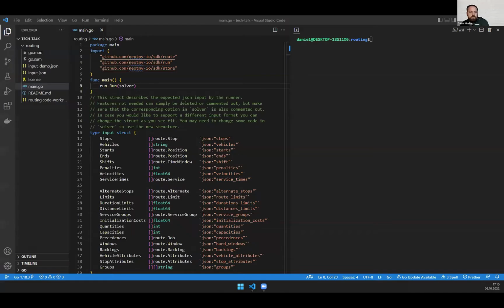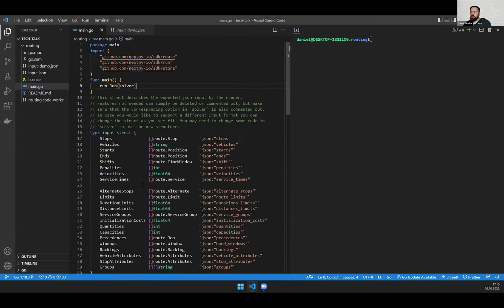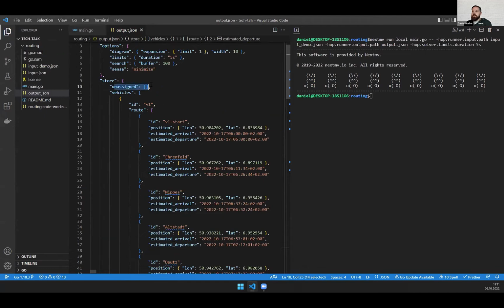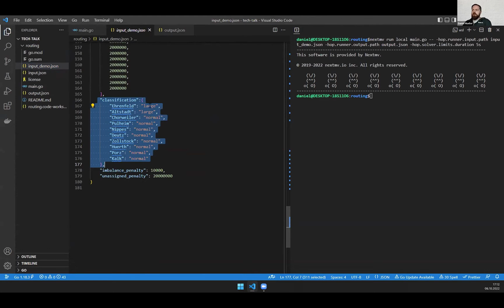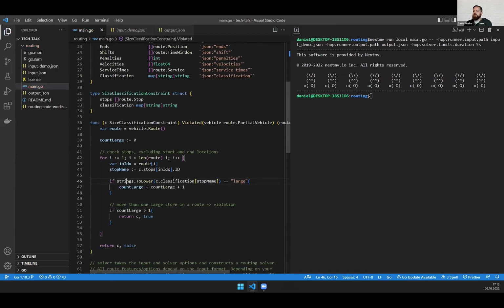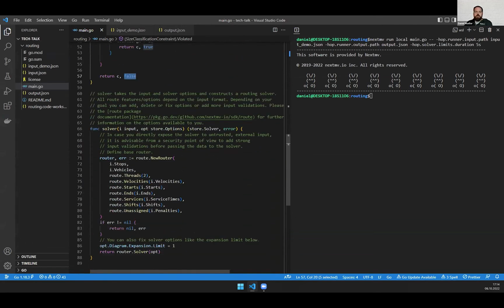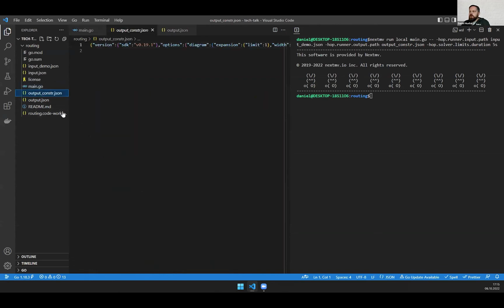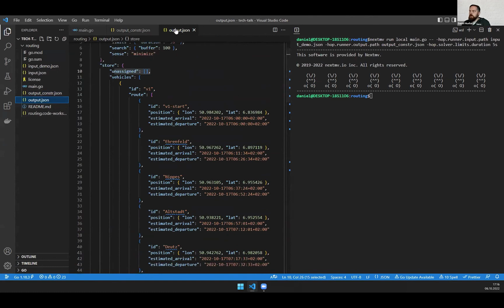Custom constraints in vehicle routing problems (VRPs)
See how to create a custom constraint in minutes for a VRP involving a food delivery use case featuring capacities, quantities, and shop size constraints.